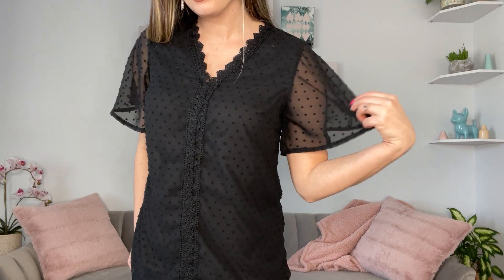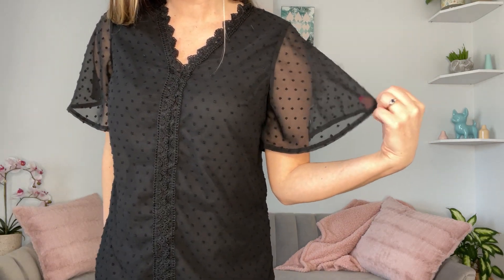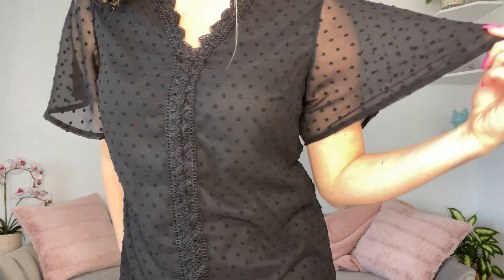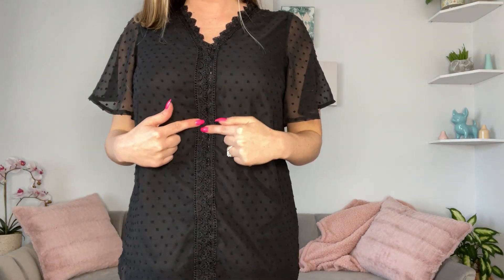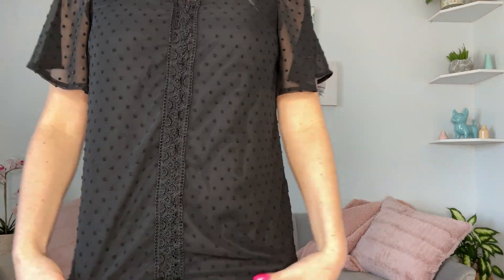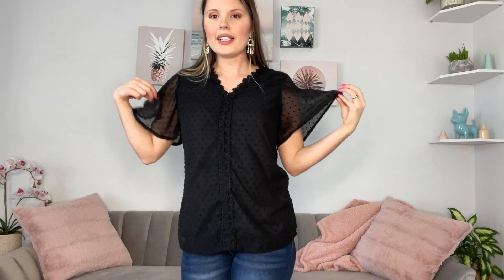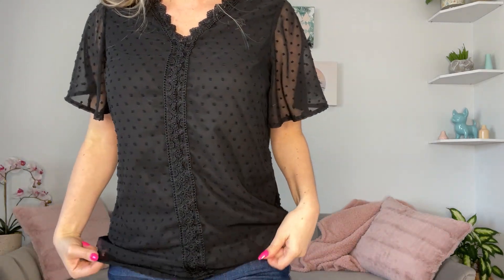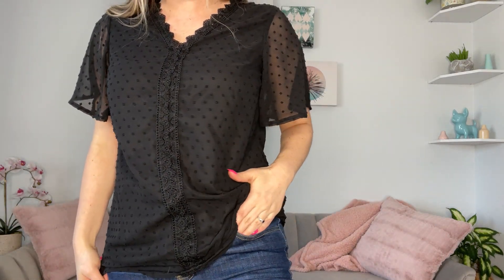Amazon Clothes Try On - Loose Fitting Crochet Blouse